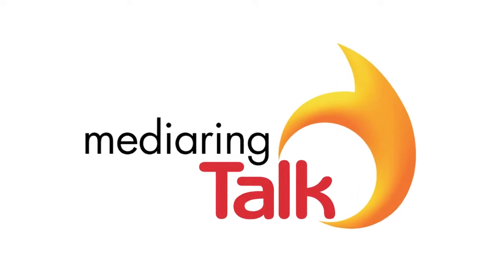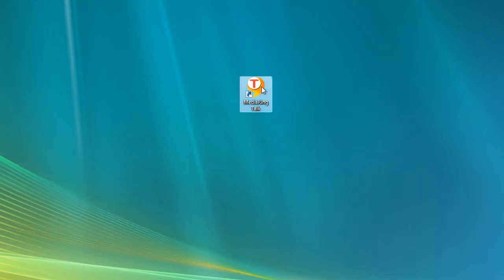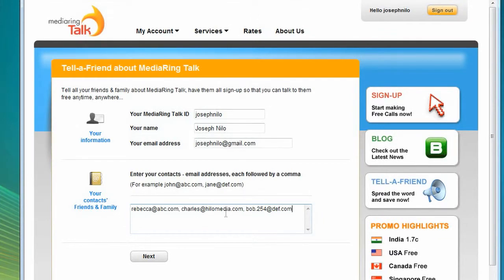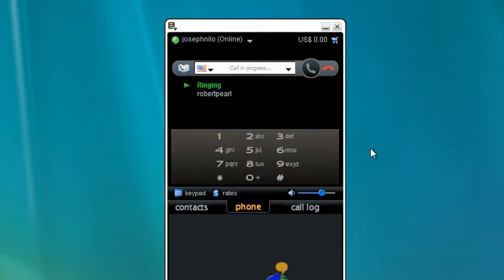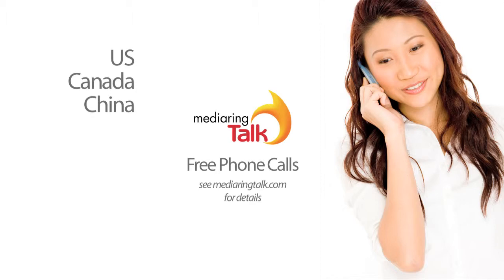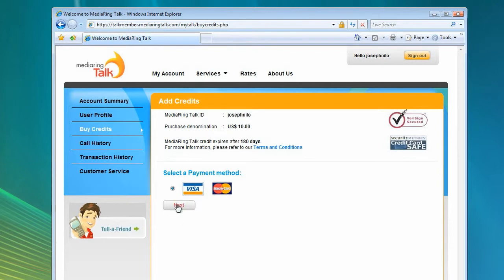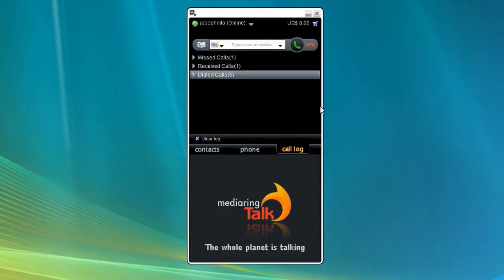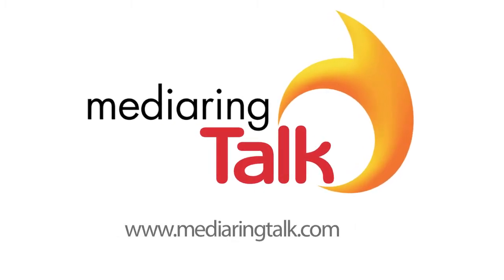MediaRing Talk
Producer Joseph Nilo worked with MediaRing to develop this overview screencast video for their MediaRing Talk telephony software for Windows. MediaRing Talk allows free phone calls and SMS text messages to and from the USA and many different contries.